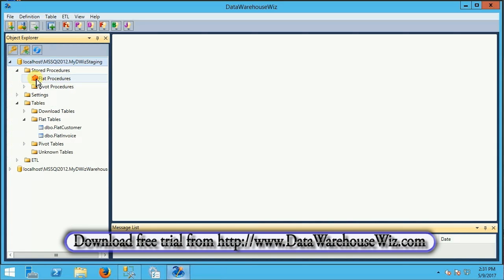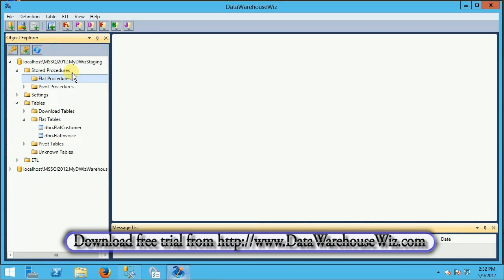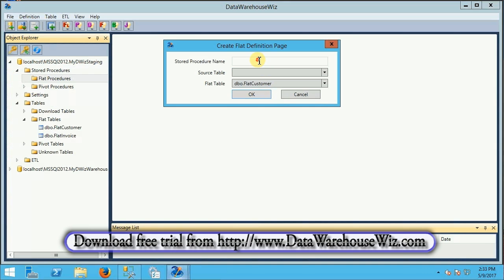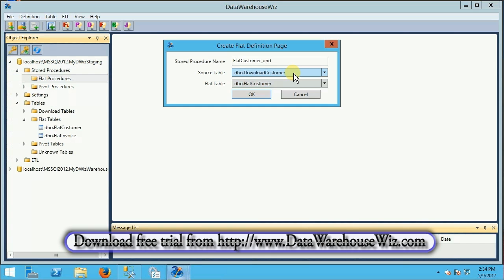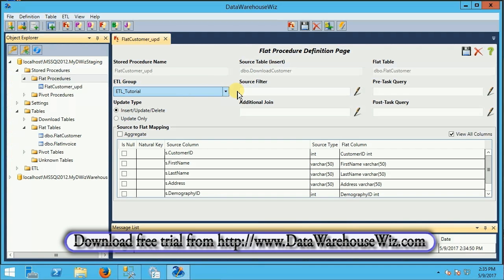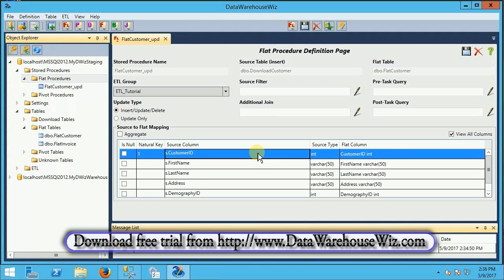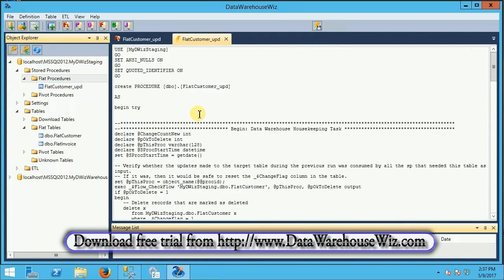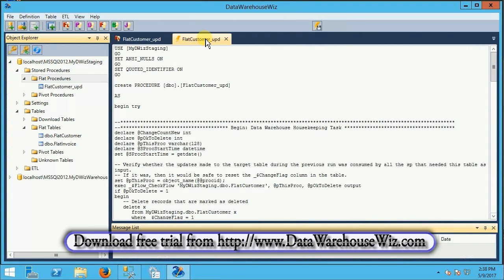Data Warehousing: Designing Flat Procedures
Data Warehousing the easy way, with DWiz!  In this fifth video, you will learn to easily design powerful Flat Procedures, which transform the data from Download Tables, and prep it for Flat Tables.